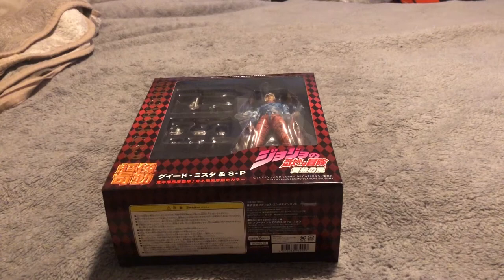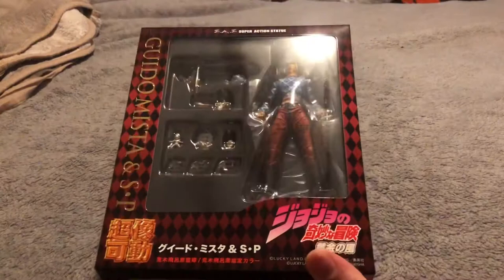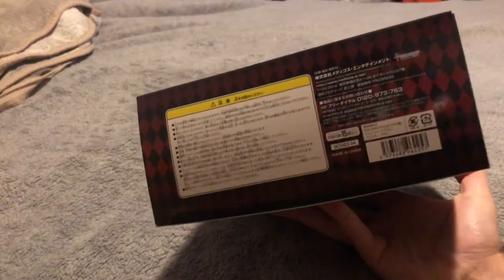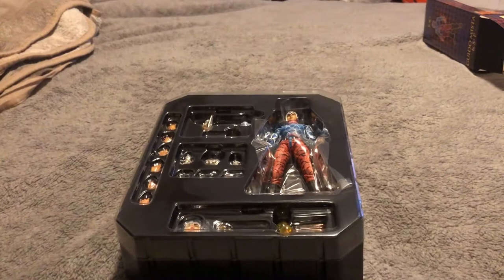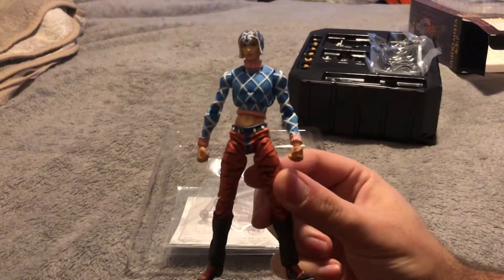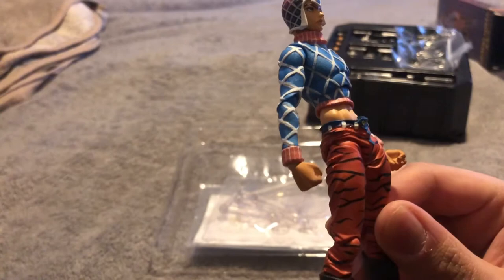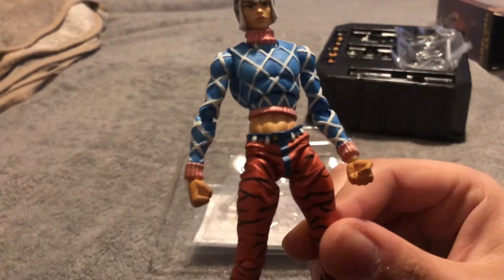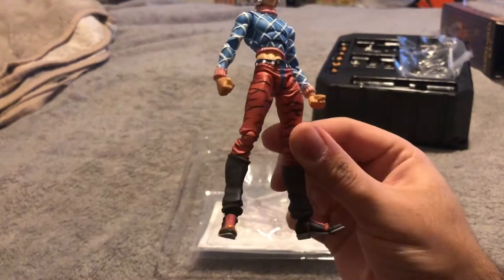JoJo’s Bizarre Adventure - Guido Mista, Super Action Statue, By Medicos ~Unboxing/Review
JoJo’s Bizarre Adventure - Guido Mista, Super Action Statue Unboxing and Review :

Bit of a longer video than normal as this figure is great and comes with many extras/accessories and it’s a definite must have for any JoJo’s fan!

Hope you enjoyed the video, if you did smash that like button and hit the notification bell to keep up to date with us, if you didn’t, give us some feedback down in the comments always welcome to improve the videos 🙏🏽